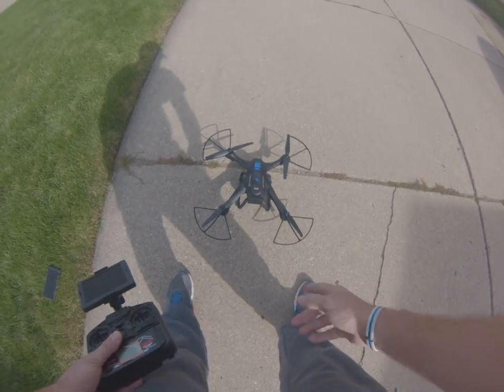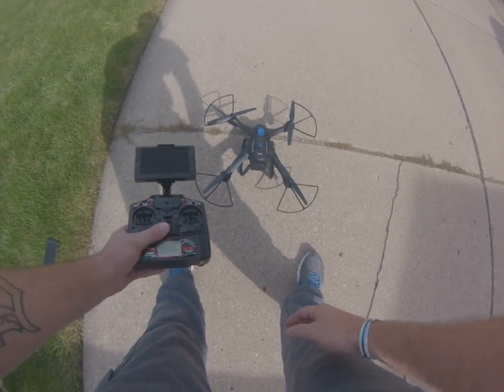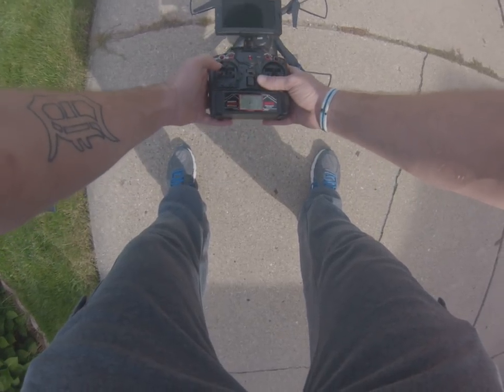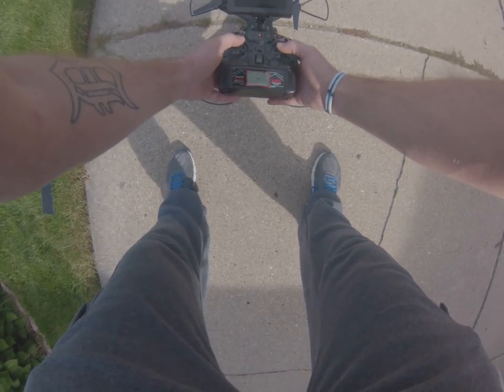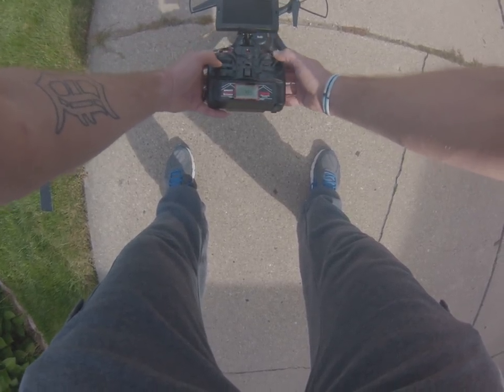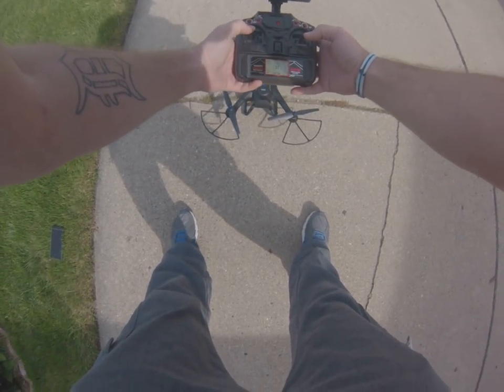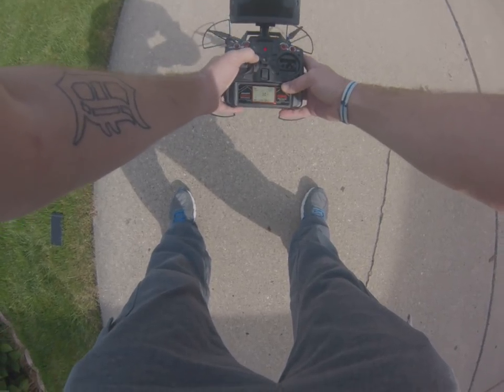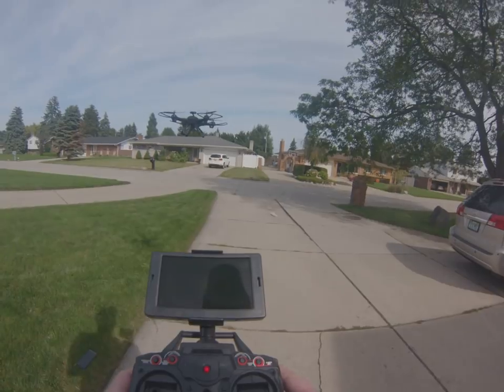Global Drone X183 Calibration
How to calibrate your Global Drone X183 to fly